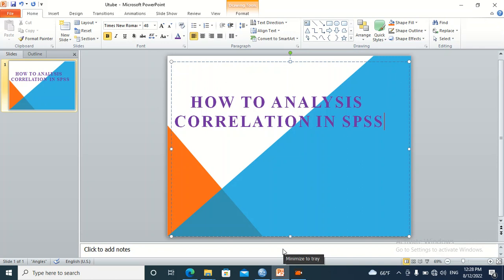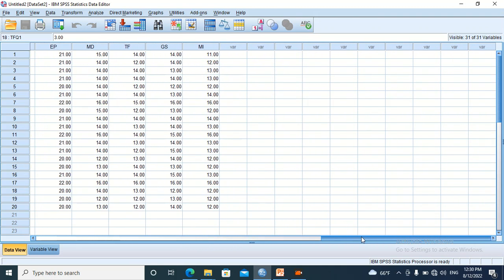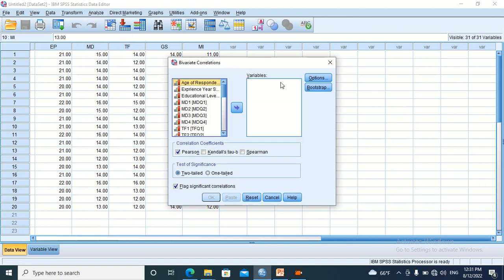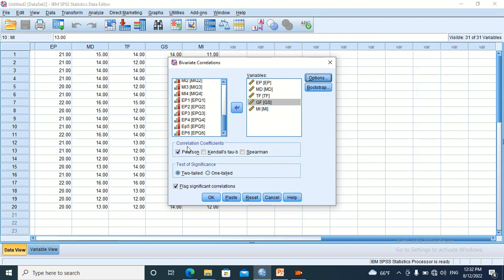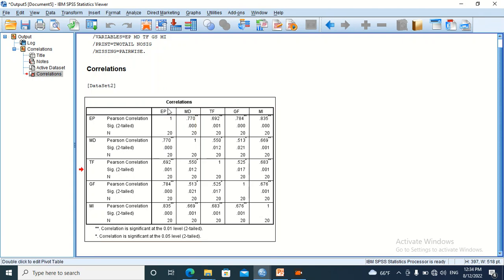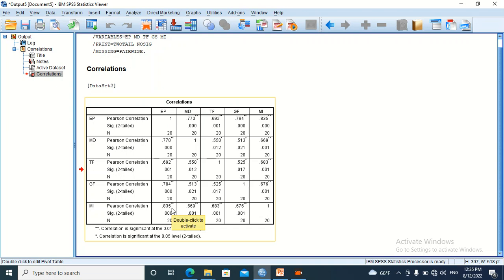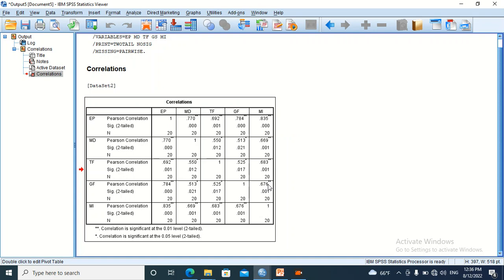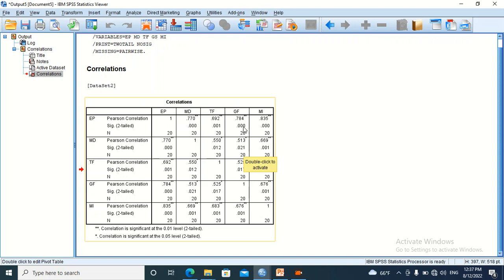How to analysis Correlation Coefficients in SPSS.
To analyses Correlation Coefficient in SPSS